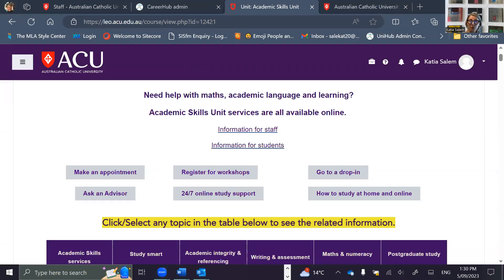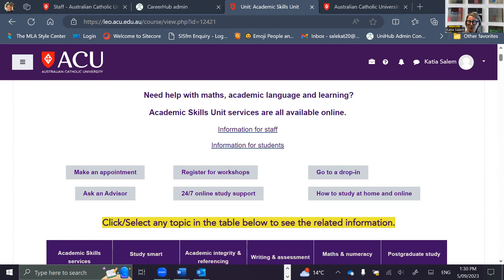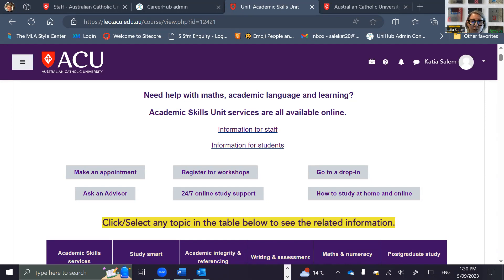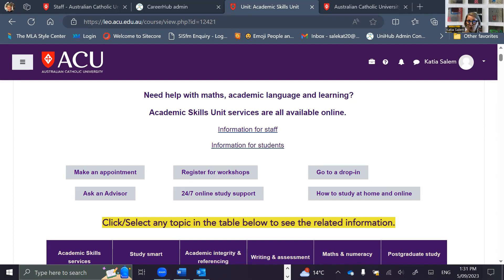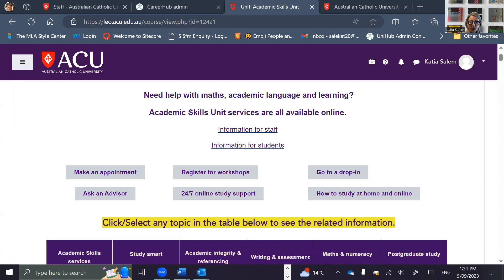What happens in an academic skills consultation